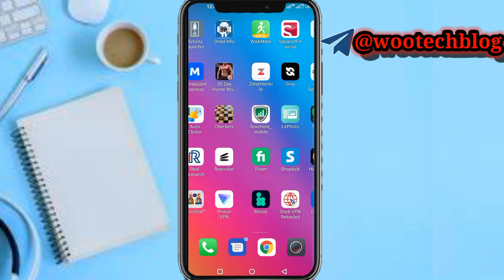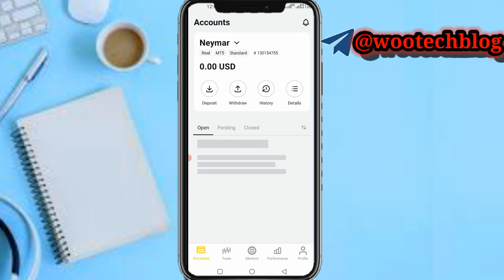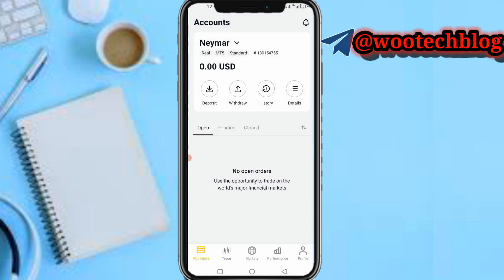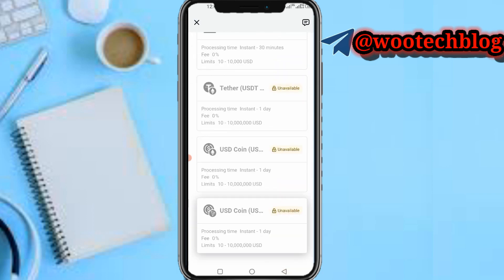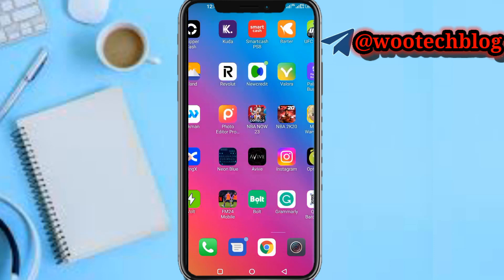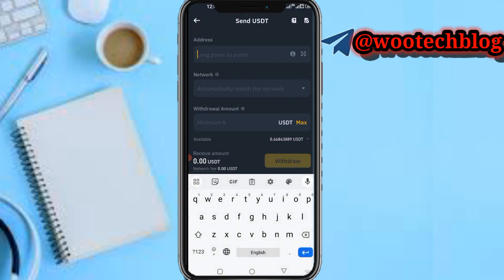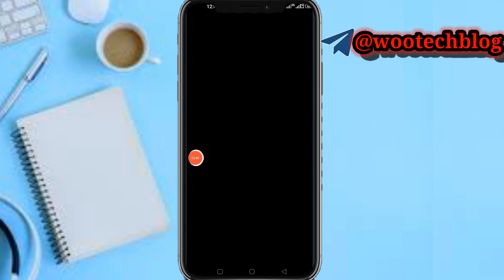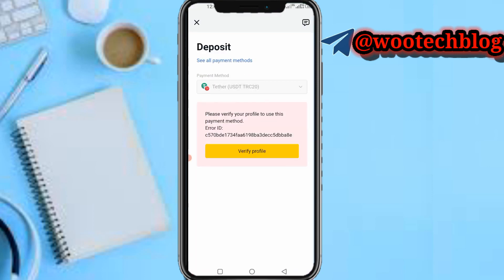How To Deposit Money In Exness From Binance | Deposit Money In Exness Through Crypto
In this helpful tutorial, we will guide you through simple and straightforward steps to successfully deposit money in Exness from Binance. If you're looking to transfer funds between these two platforms, our step-by-step guide will make it easy for you. Follow along as we demonstrate the Binance to Exness deposit process, ensuring you have a seamless experience.

🎯 Learn how to deposit money in Exness from Binance using cryptocurrency. Whether you're a seasoned trader or just starting out, this tutorial will help you navigate the process smoothly. By following these steps, you can seamlessly deposit money in Exness from Binance using cryptocurrency. Enjoy a hassle-free experience as you continue your trading journey.

?sub_confirmation=1

Twitter Handle

🔑 Related Keywords 🔑